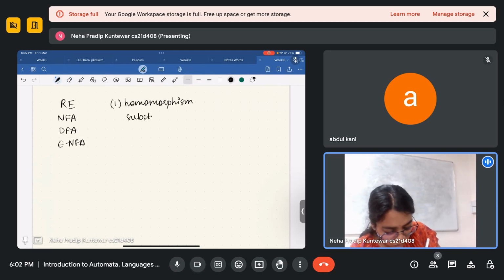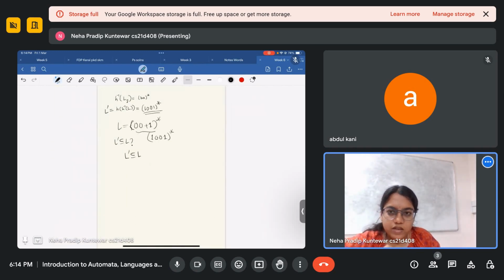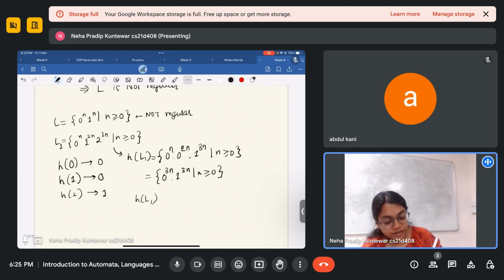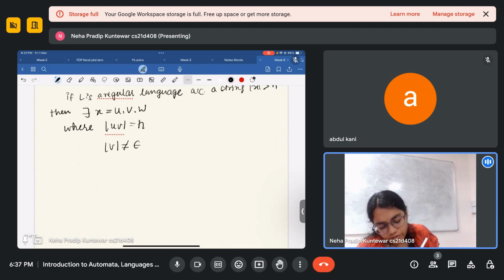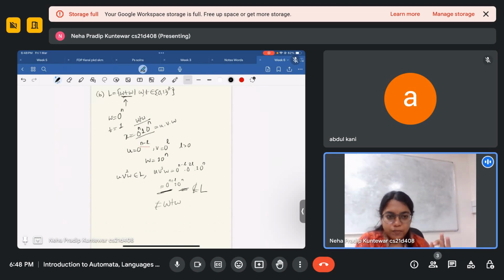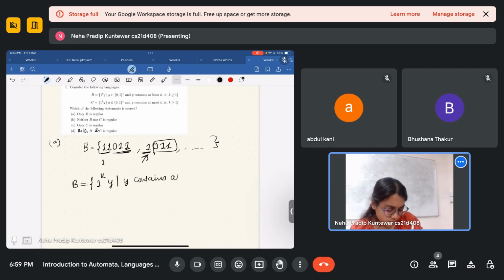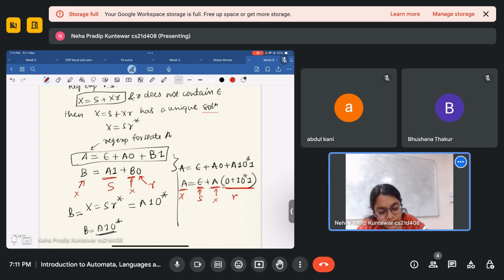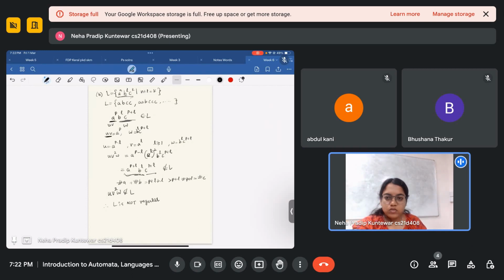Introduction to Automata, Languages, Computation Week 6-homomorphism, Pumping Lemma, Arden's theorem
Recording of online interactive sessions for NPTEL course CS32- Introduction to Automata, Languages and Computation. Week 6 looks into
Homomorphisms, Pumping lemma and Arden's theorem